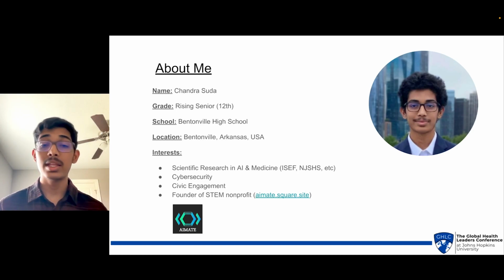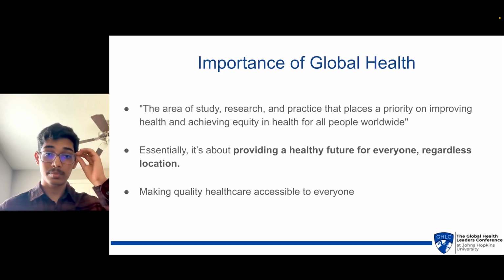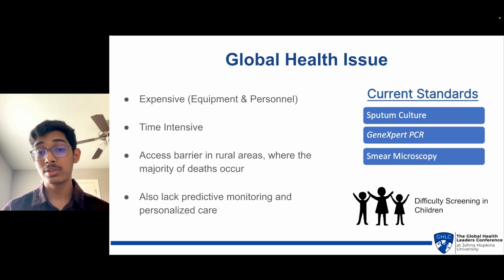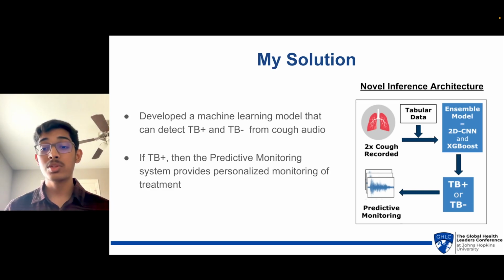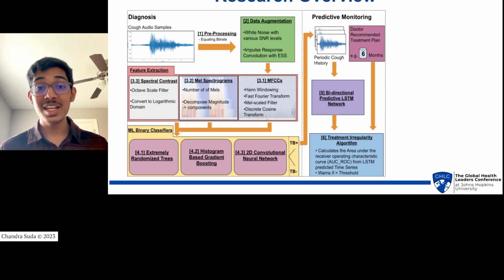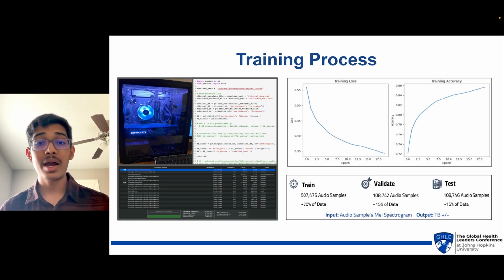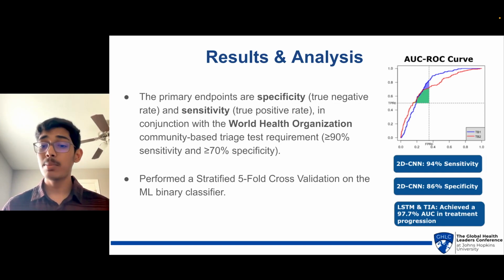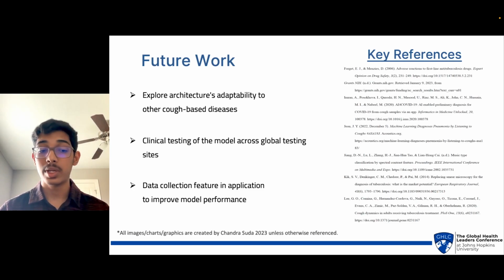Chandra Suda presents on Machine Learning Audio Analysis for Diagnosis of Tuberculosis | 2023 GHLC